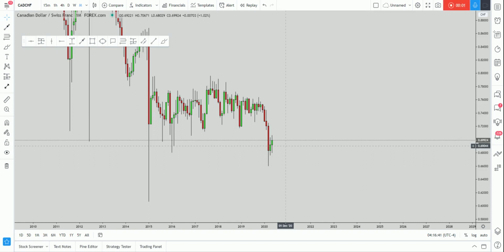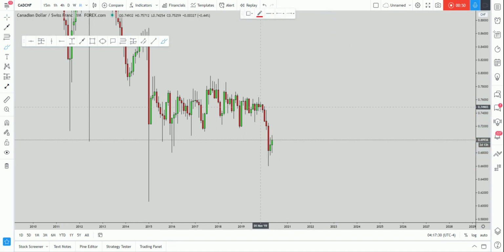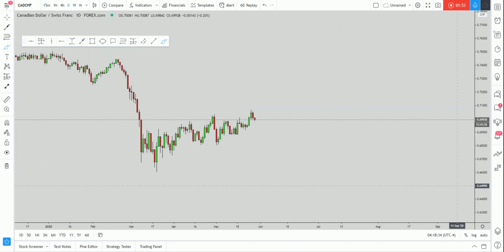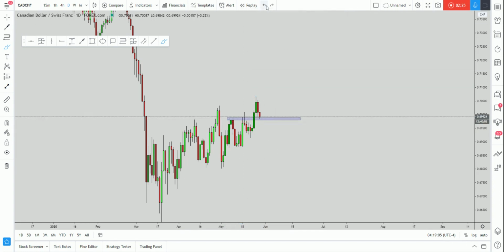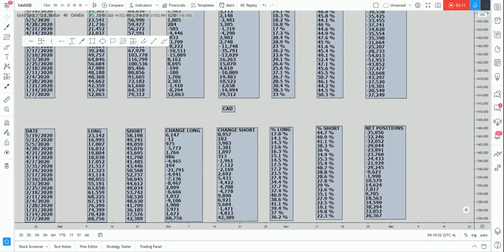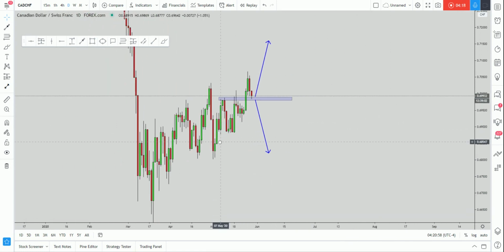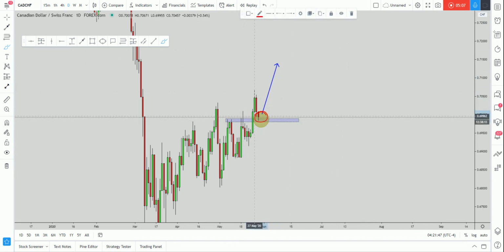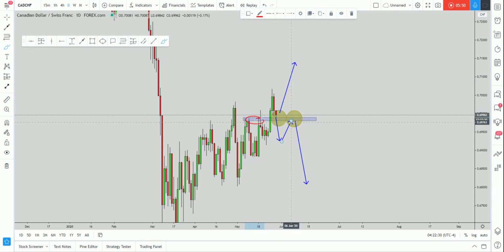CAD/CHF MULTI-TIMEFRAME TECHNICAL ANALYSIS | 29 May 2020